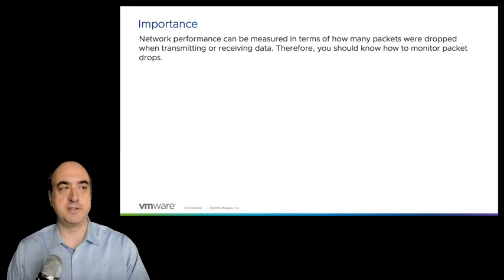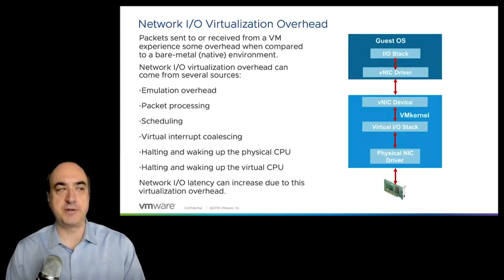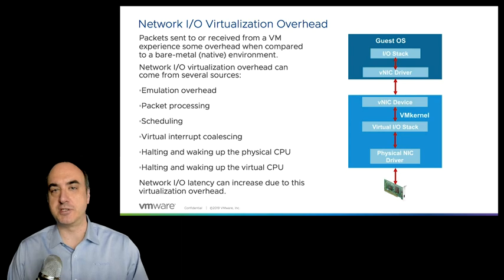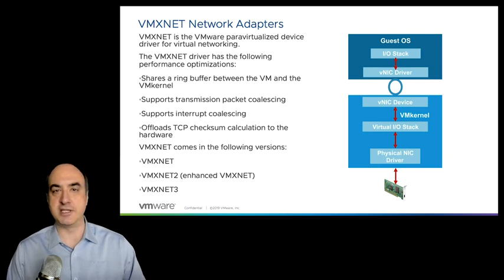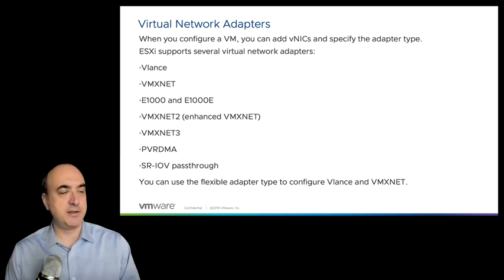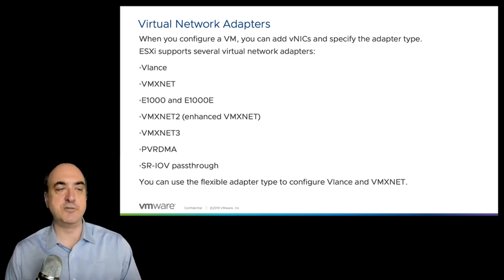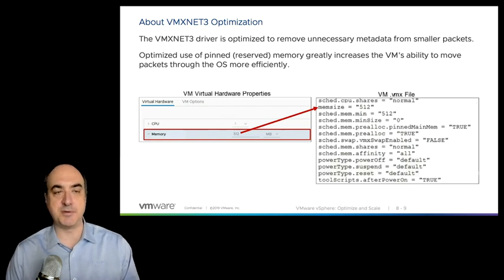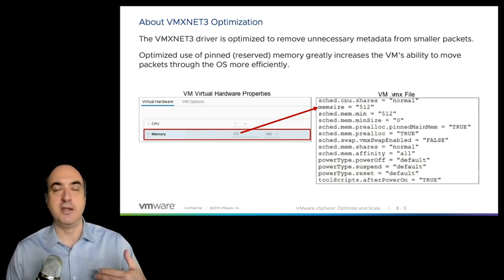86 Network Virtualization Concepts Part 1